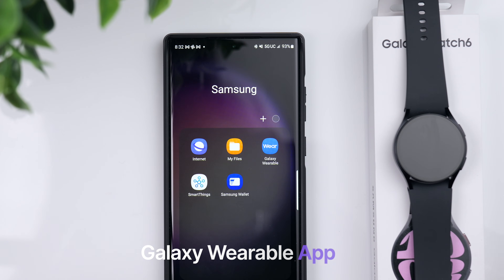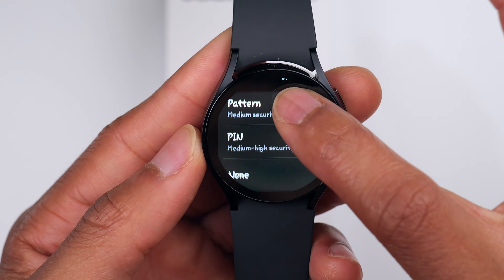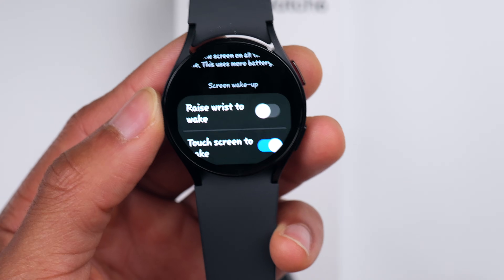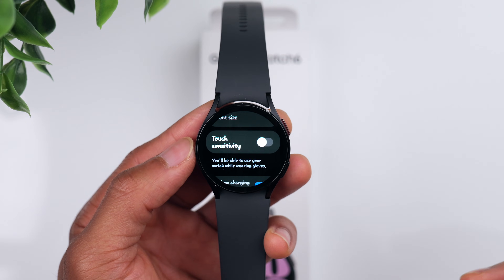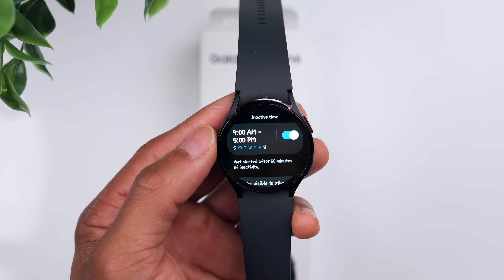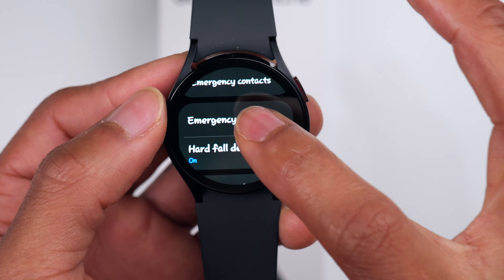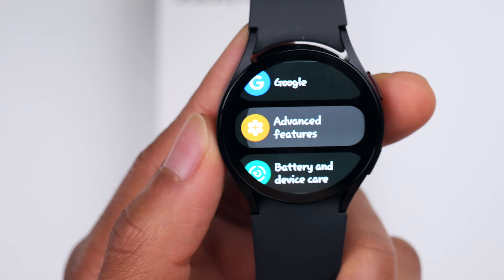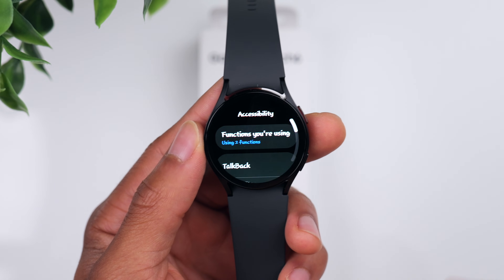Samsung Galaxy Watch 6 Setup Tutorial - [Tips & Tricks]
TIMESTAMPS
0:00 Intro
0:09 Custom Name
0:40 Software Update
1:32 Password Setup
3:04 Display Settings
5:46 Health Settings
8:08 Safety Settings
10:52 Custom Buttons
12:01 Accessibility Settings
12:45 Universal Gestures